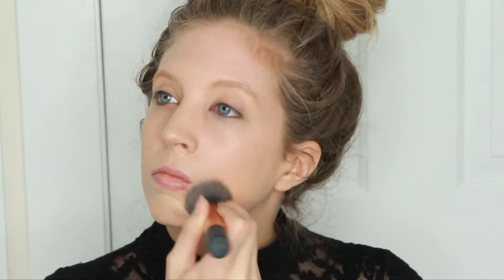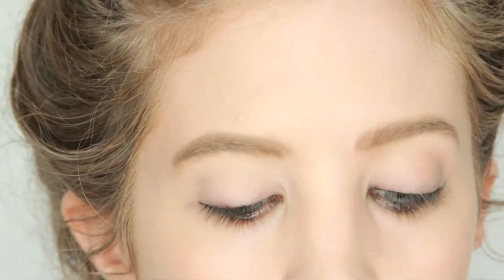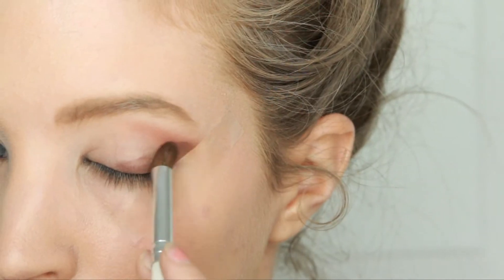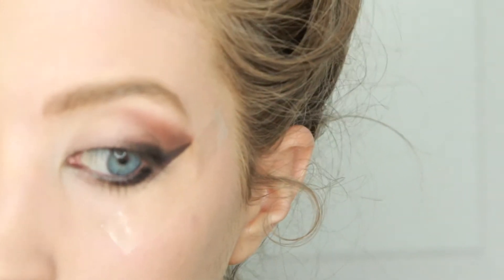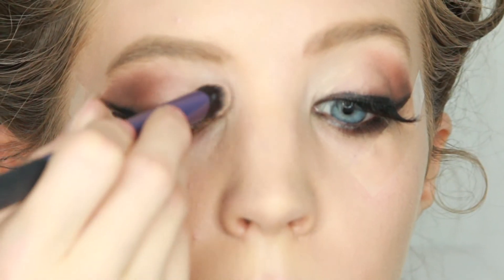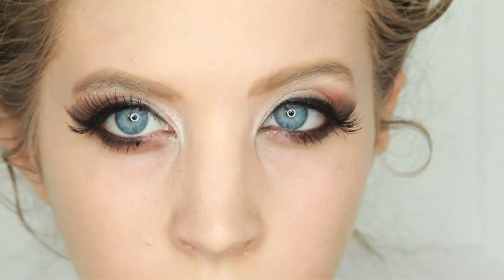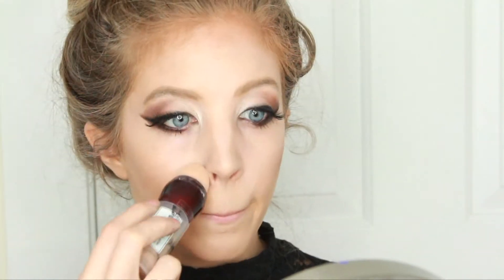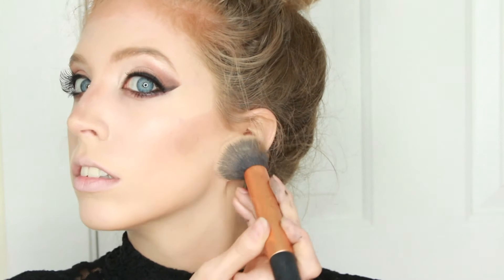Sexy Summer Makeup Tutorial - Collab !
Going out for the night? Try this sexy Makeup Look ! Watch my tutorial now!
*** This is a collab with Beauty By Benedicte Check out her daytime look !

Products:
* Laura Geller Real Deal Concealer Serious Coverage - Medium
* Maybelline Fit ME Foundation Matte + Poreless - 125 Nude Beige
* Anastasia Beverly Hills DipBrow Pomade - Blonde
* Physicians Formula Shimmer Strips Custom Eye Enhancing Kohl Kajal Eyeliner Trio - Blue Eyes - Black
* Stila In The Light Eye Shadow Palette - Bare, Kitten, Sandstorm, Bliss
* Anastasia Beverly Hills Lavish Palette - Sienna, Black Diamond, Pink Sapphire
* Anastasia Beverly Hills Waterproof Creme Color - Jet
* Ardell Glamour Multipack - 105 Black
* Anastasia Beverly Hills Contour Kit - Fawn, Havana, Java, Vanilla, Sand, Banana
* Maybelline Instant Age Rewind Eraser Treatment Makeup - 120 Creamy Ivory

Camera : Canon EOS Rebel T5I
Lens : Canon Ultrasonic 28-135 mm
Mic : Takstar SGC-598 Recording MIC
Lighting : Diva Ring Light Super Nova
Editing : Adobe Premiere Elements 13

*** UpBra $10 off - Code : YT-D10-106